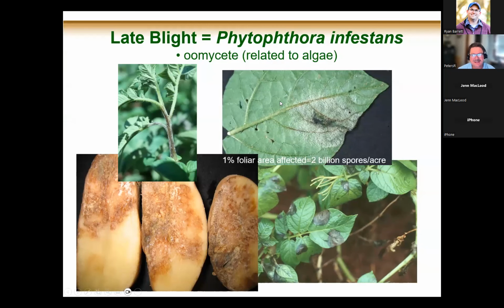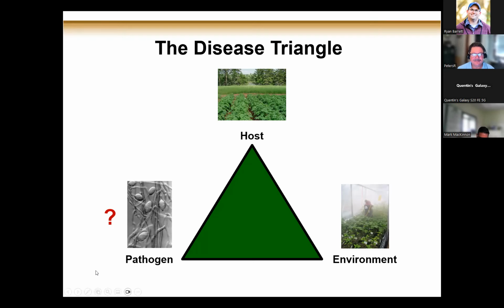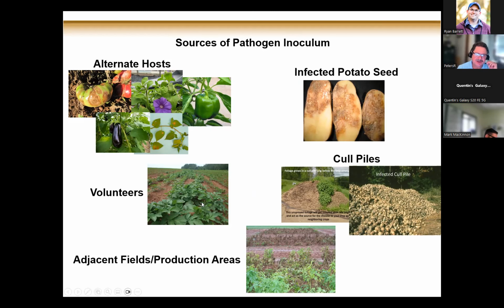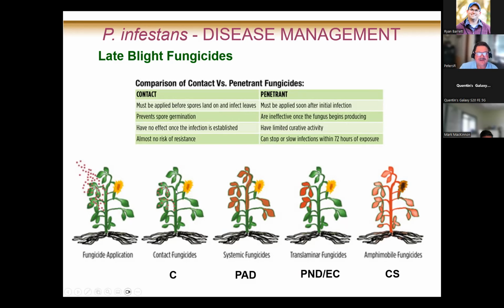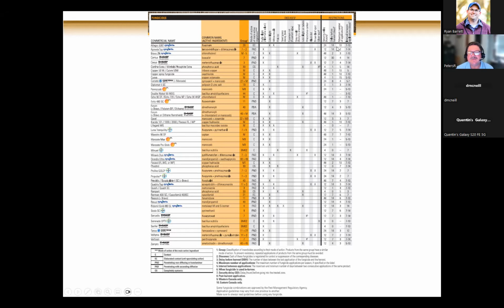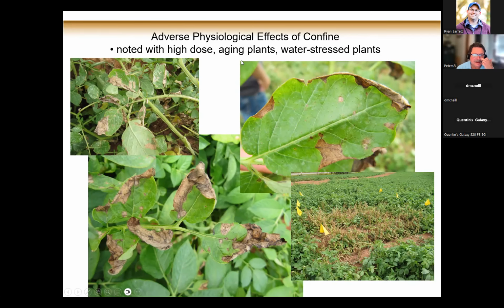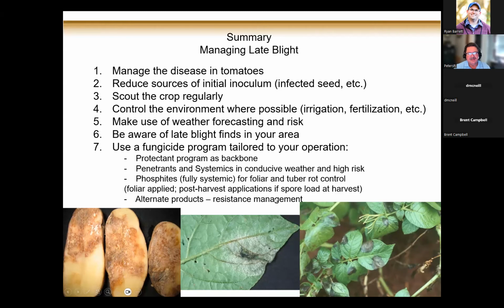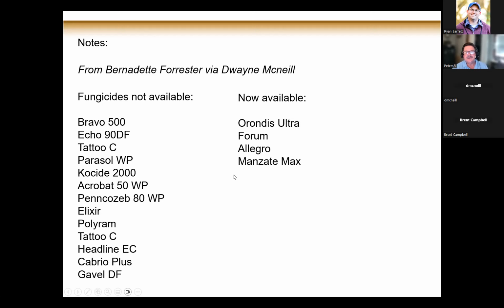Late Blight Refresher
Dr Rick Peters of AAFC Charlottetown providing a refresher webinar on late blight to potato producers.